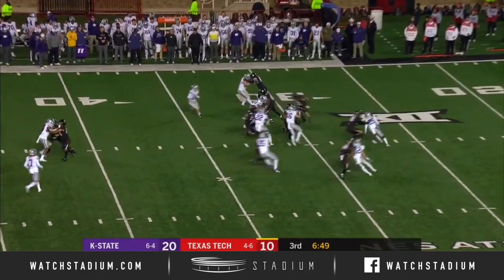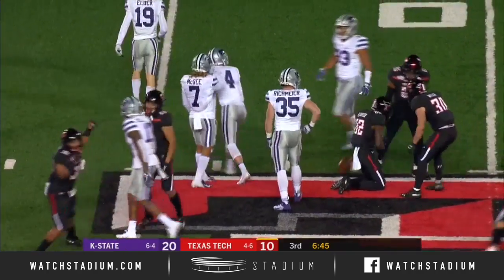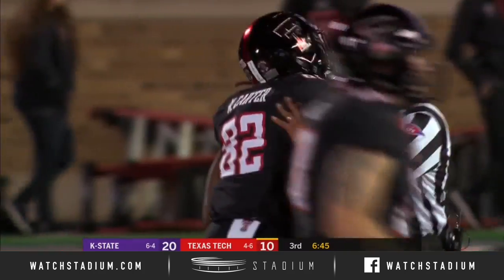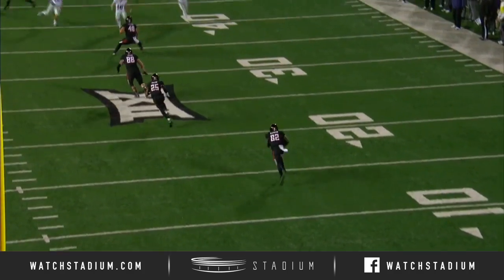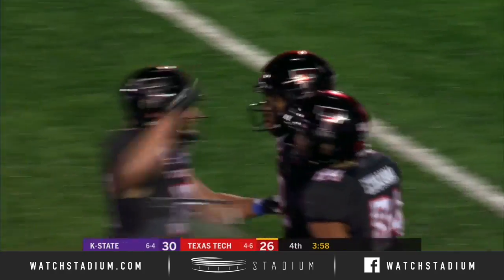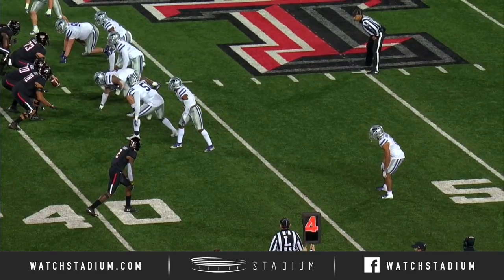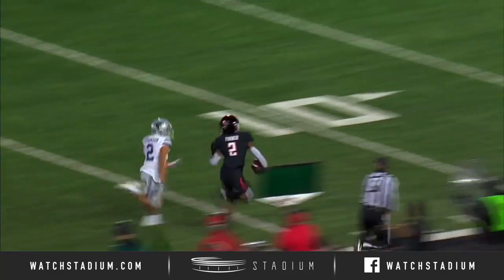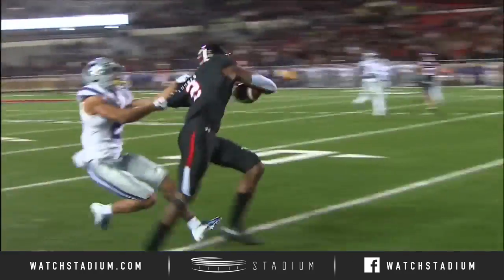Texas Tech Football Top Plays vs. Kansas State (2019) | Stadium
Texas Tech QB Jett Duffey passed for 334 yards and two touchdowns, and WR RJ Hunter hauled in 7 passes for 141 yards and a touchdown in the Red Raiders' 30-27 loss to Kansas State.